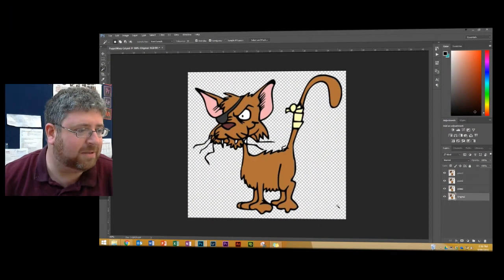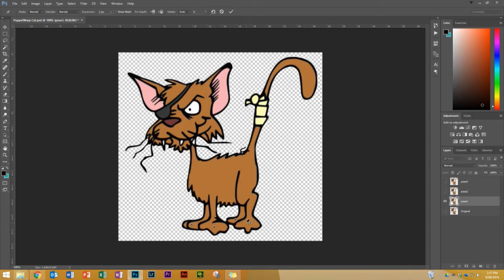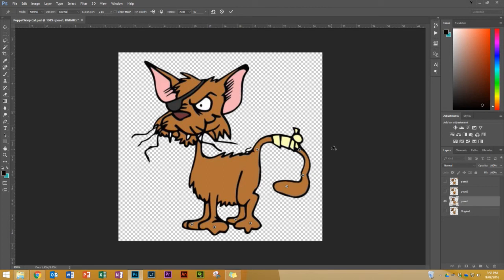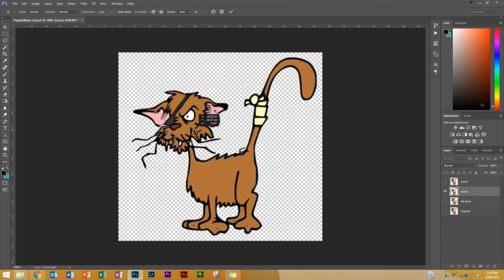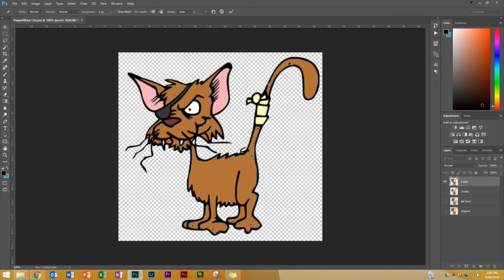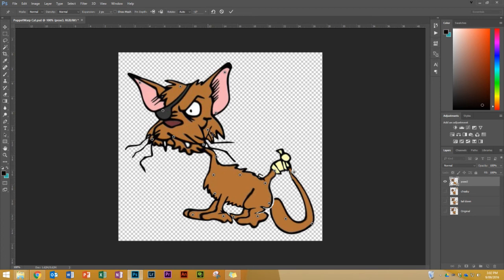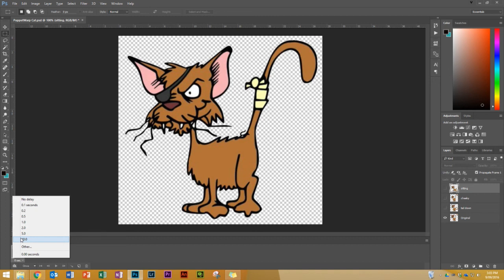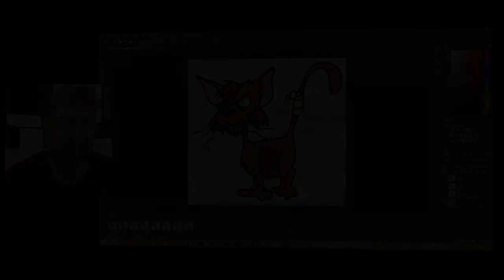Using Puppet Warp to Animate a Character in Photoshop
What it says on the tin. Pretty much. Credit for 95% of this goes to Greg Hodgson over at the Adobe Education Exchange.